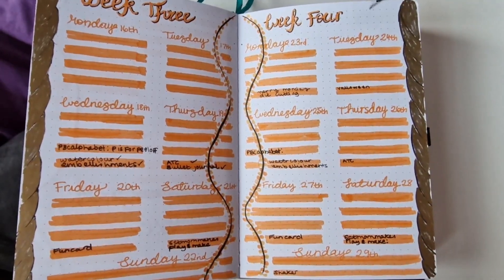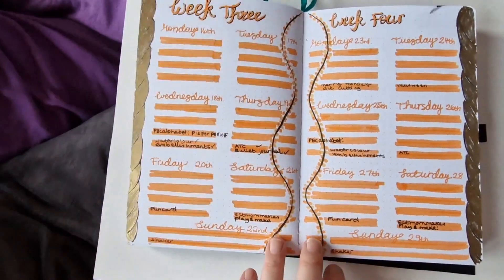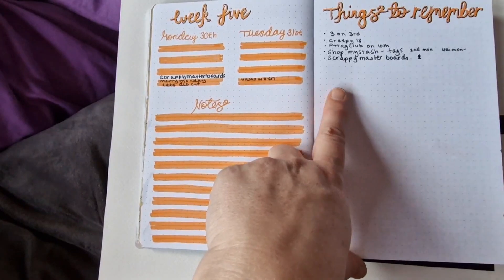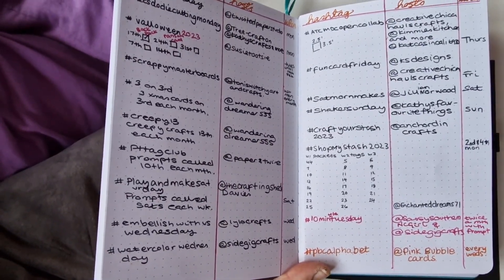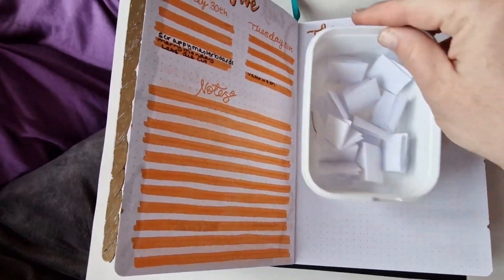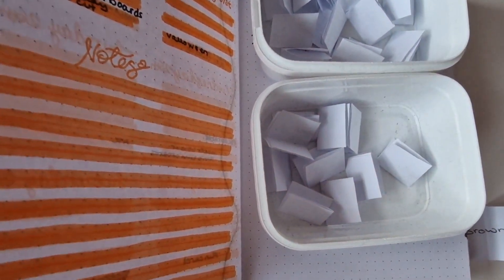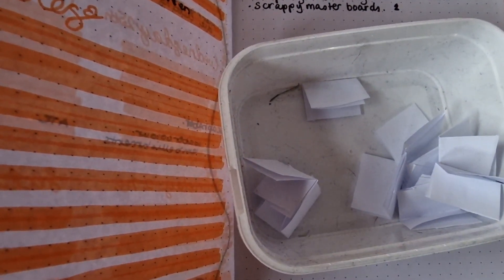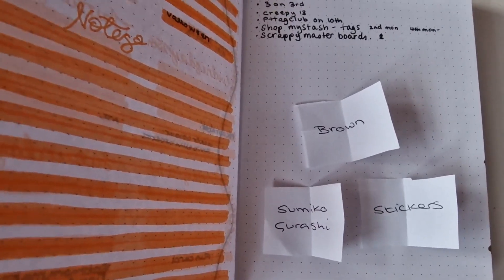Plan With Me, Weekly Recap and My Prompts for February Set Up.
Hey, I'm Alex. I would love for you to join me so we can find out the prompts for February journalling set up.